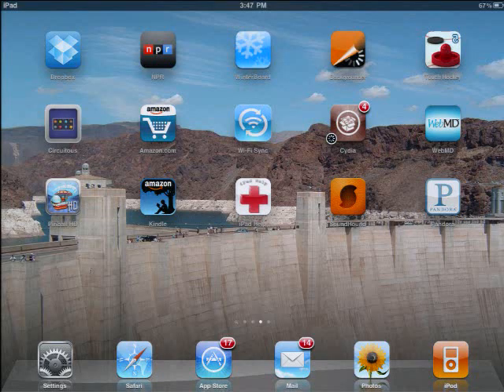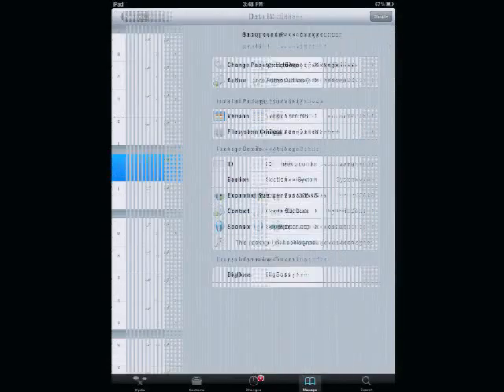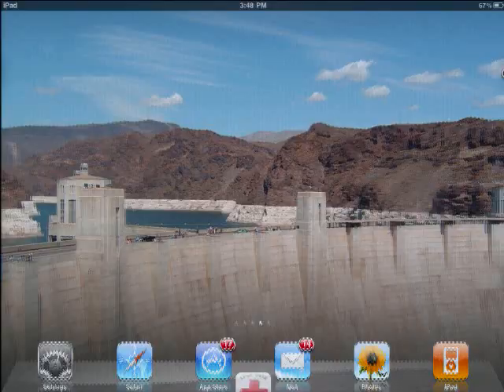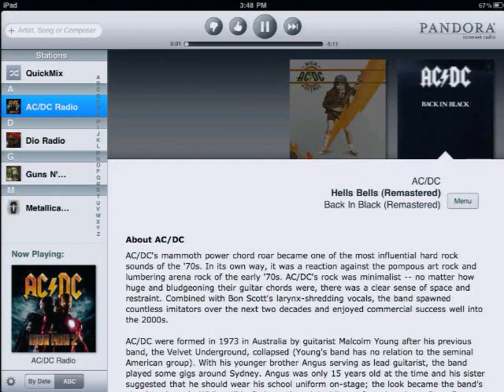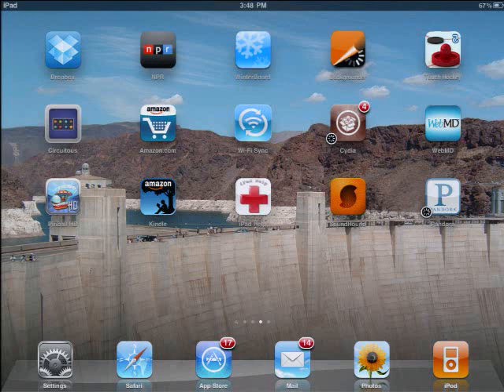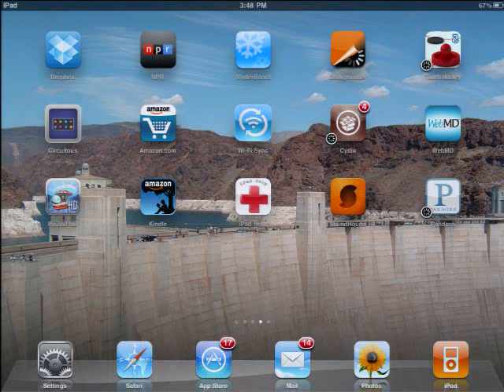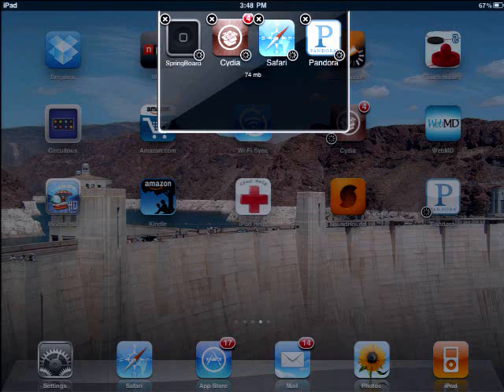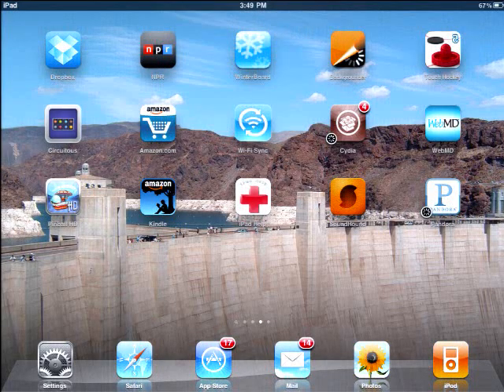iPad multitasking with Backgrounder and Circuitous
Multitasking on the iPad using Backgrounder and Circuitous.